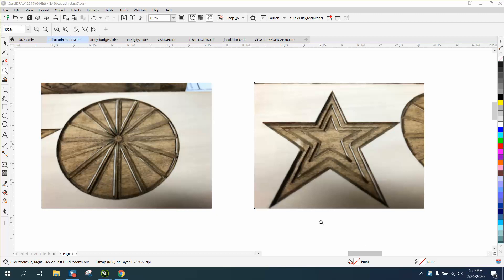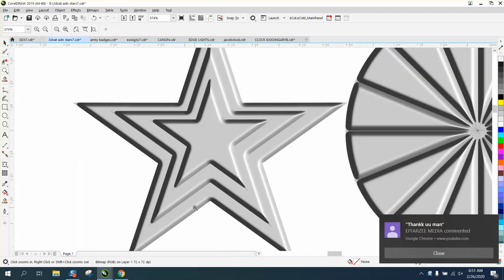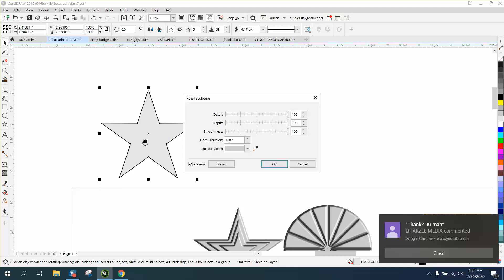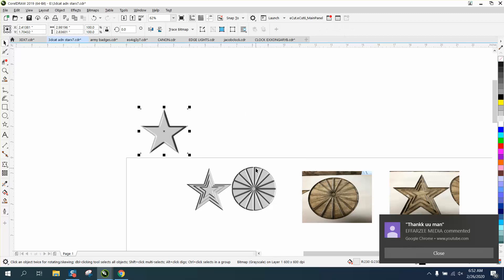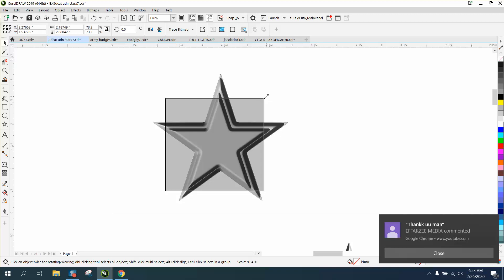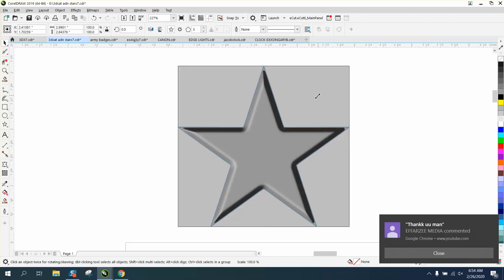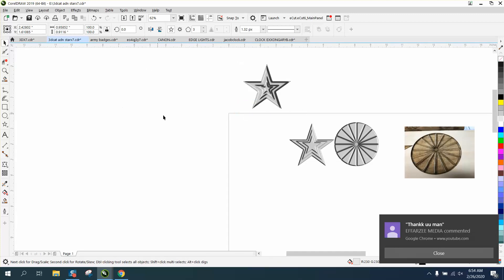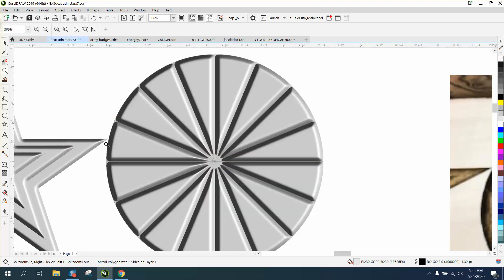Corel Draw Tips & Tricks 3D Effect simple Part 2